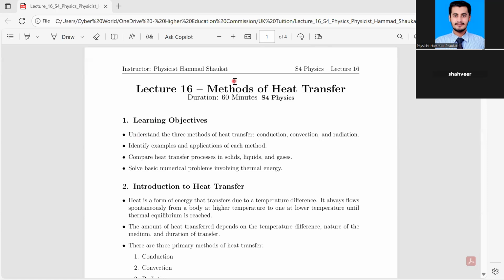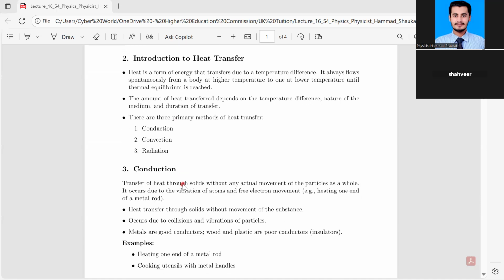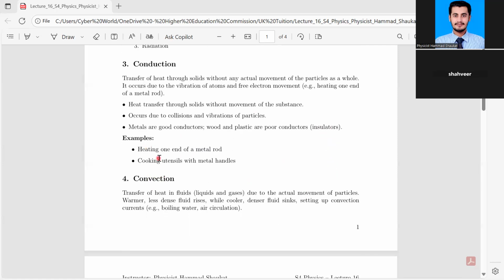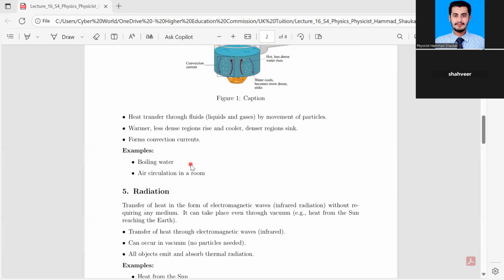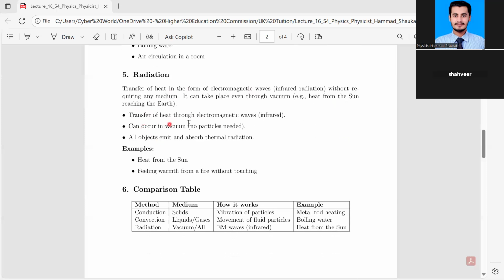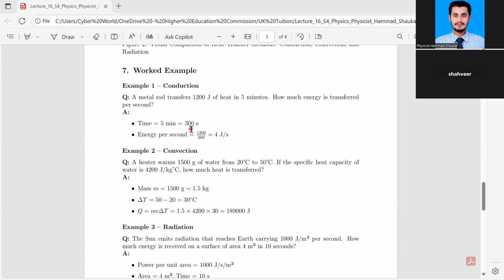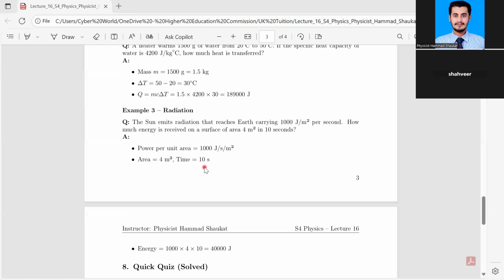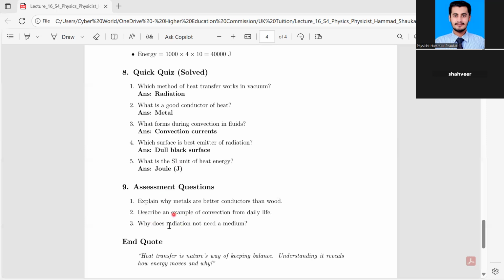S4 Physics– Lecture 16: Methods of Heat Transfer || Physicist Hammad Shaukat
Heat transfer is a fundamental concept in physics that explains how energy moves from one body to another due to temperature differences. In this lecture, we explore the three primary methods of heat transfer: conduction, convection, and radiation. Each process works in a unique way, and understanding them helps us explain everyday phenomena as well as advanced scientific applications. From a hot metal rod to the warming of Earth by the Sun, heat transfer plays a role in countless situations around us.

Conduction occurs when heat flows through direct contact of particles in solids, convection happens through the movement of fluids like liquids and gases, while radiation allows heat transfer in the form of electromagnetic waves, even through a vacuum. These principles are not only crucial for solving physics problems but also form the basis of many real-world technologies, from household heating systems to spacecraft design.

In this lecture, I break down each method with clear explanations, practical examples, and illustrations to make the learning experience engaging and student-friendly. By the end, you will have a strong understanding of how heat is transferred in different mediums and how these concepts are applied in daily life and modern science.